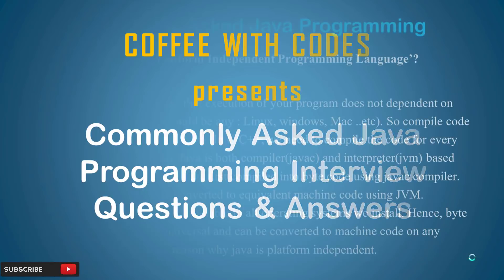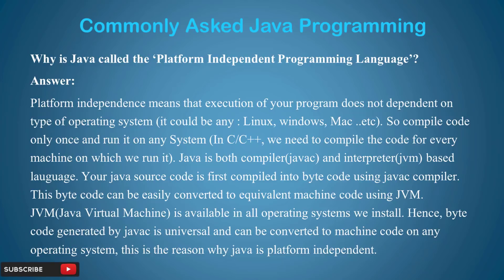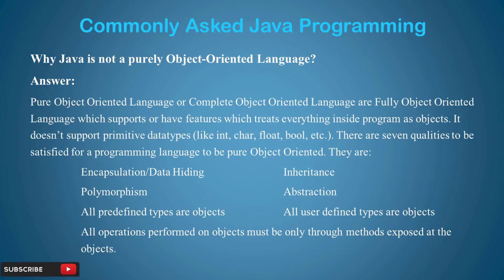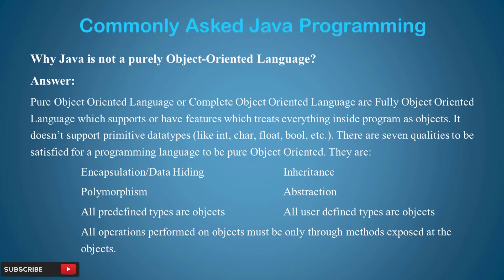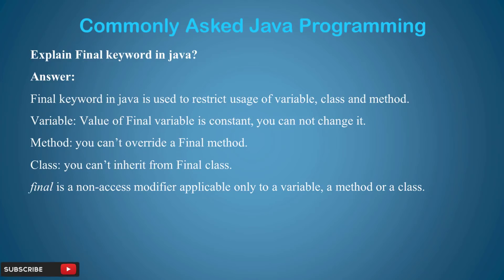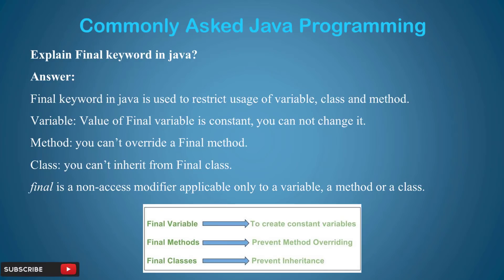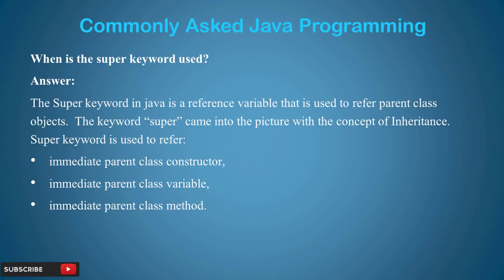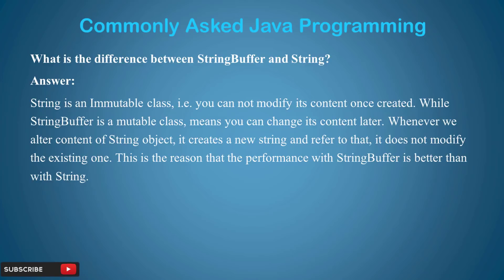TCS Ninja | Commonly Asked Java Programming Interview Questions | Set 1